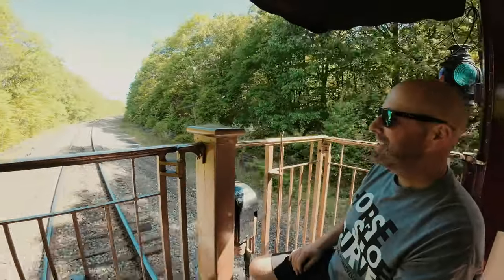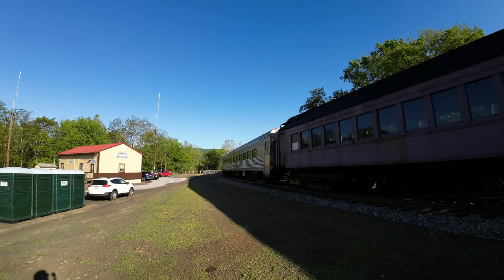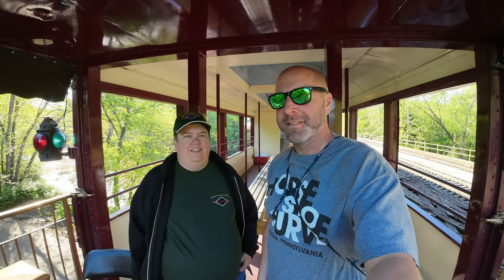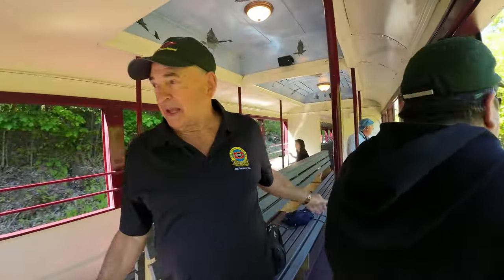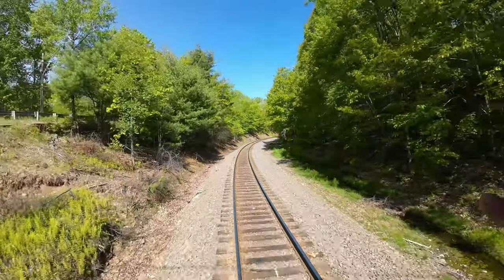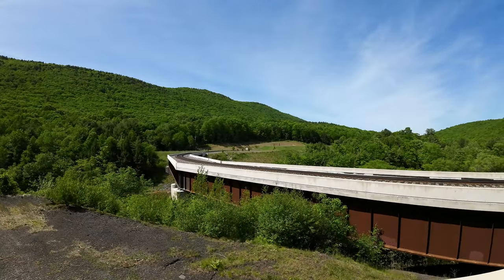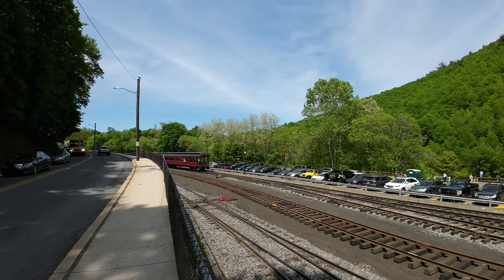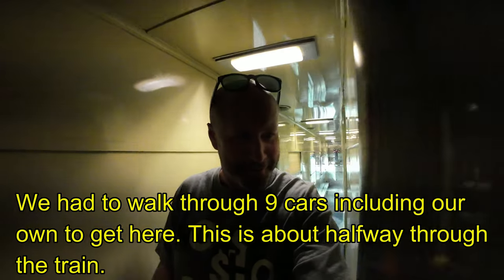BEST Train Ride Ever! R&N Inaugural Pittston to Jim Thorpe Excursion 5/27/2023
Saturday May 27, 2023 marked a monumental day as Reading & Northern Railroad had their inaugural train excursion from Pittston to Jim Thorpe Pennsylvania. This Full Experience video will cover everything from showing the new Wilkes Barre / Scranton Regional Railroad Station, to the arrival of the train and of course highlights along this 120 mile round trip route. This was by far the best train excursion experience I've ever had and for those who missed out on this day, hopefully this video will let you feel like you were there with me.

Equipment
►Hiking Backpack
►DJI Osmo Action Camera 1
►Small Powerful flashlight
►On camera monitor
►Time Lapse pod